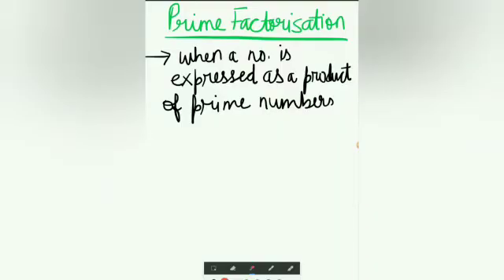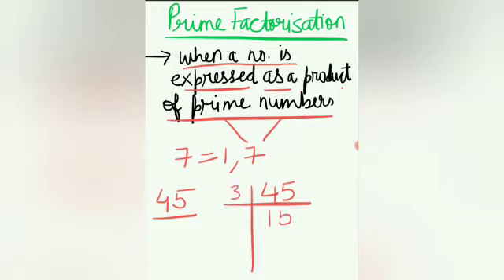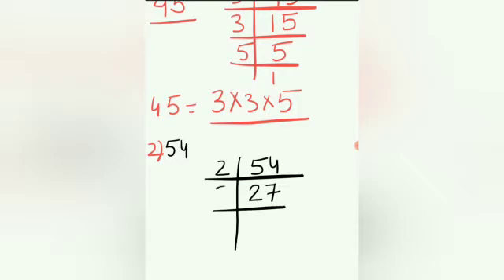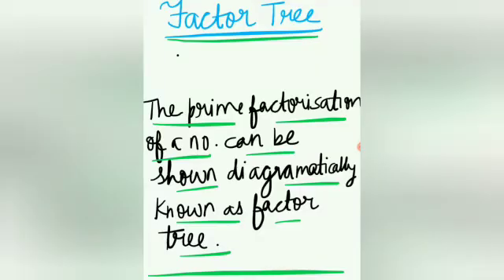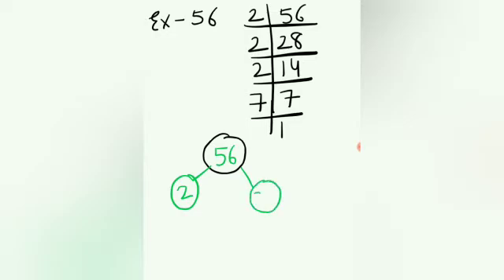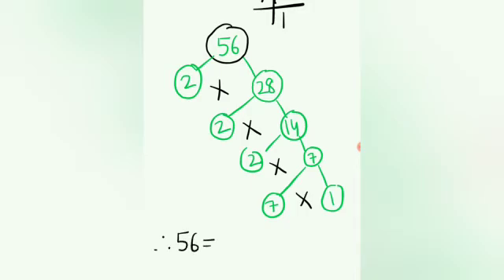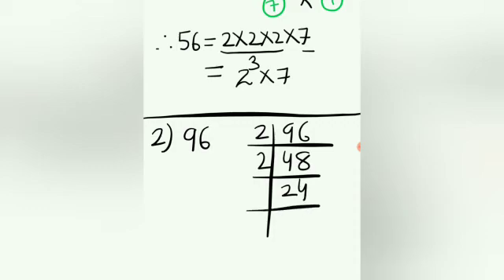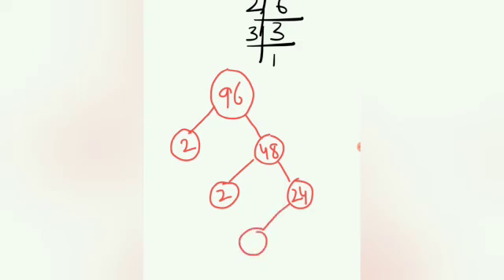Prime Factorisation and Factor Tree [Class5th]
.Topics:
1. Prime Factorisation
2. Factor Tree
URL: InShot